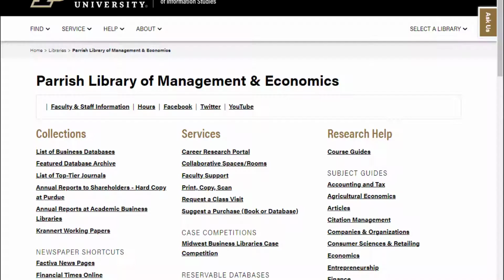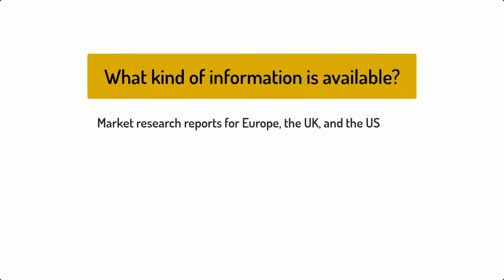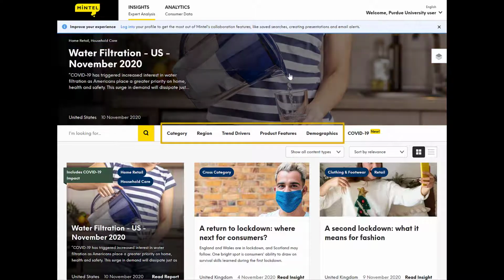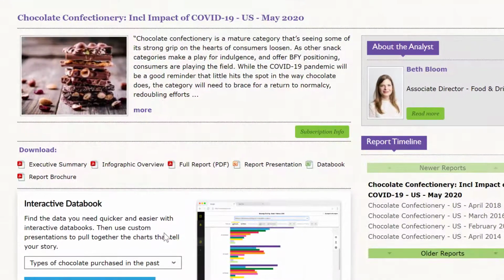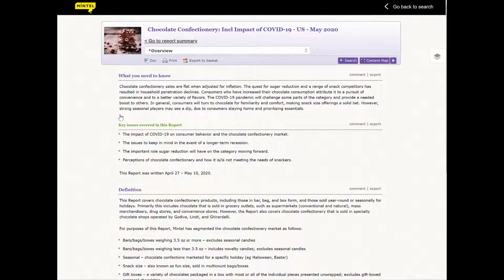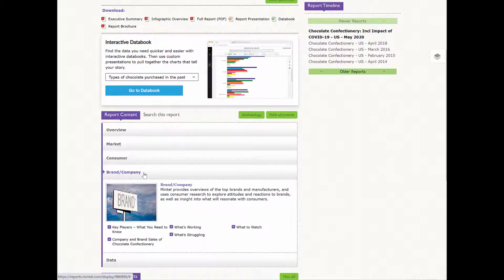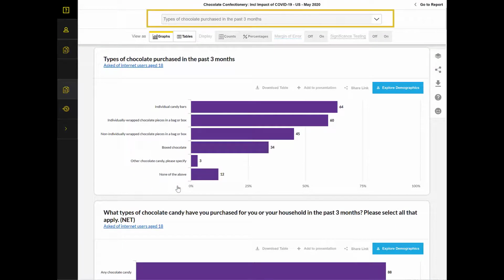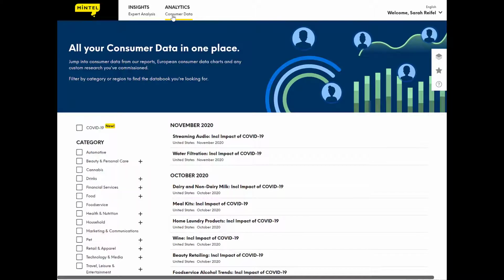Getting Started with Mintel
This brief tutorial will show you how to access Mintel, what kind of information is available, and how to do a search.